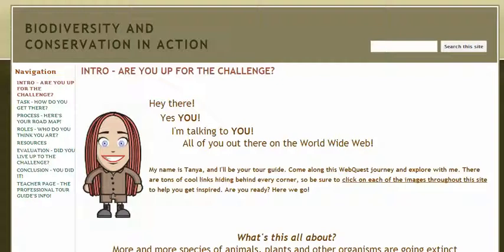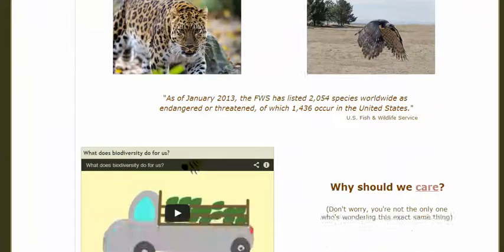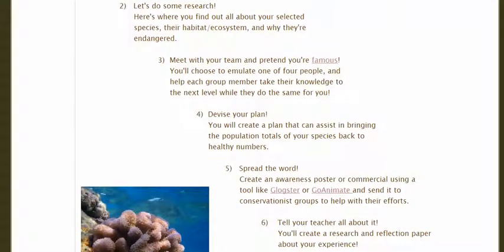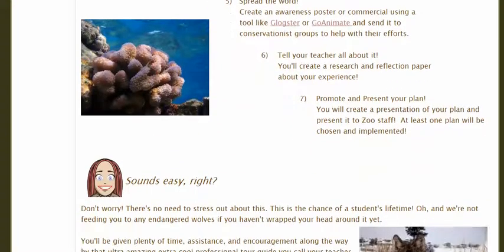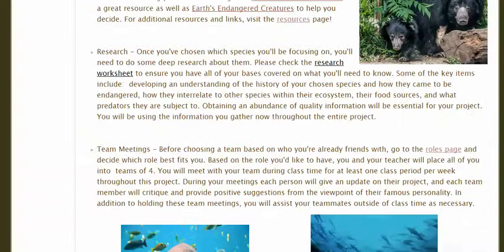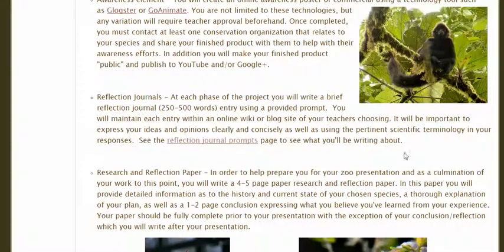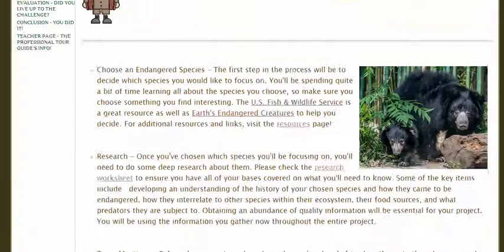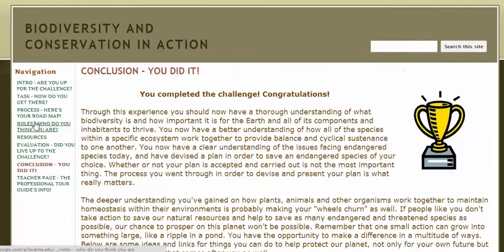Amanda Lockwood-WebQuest Summary